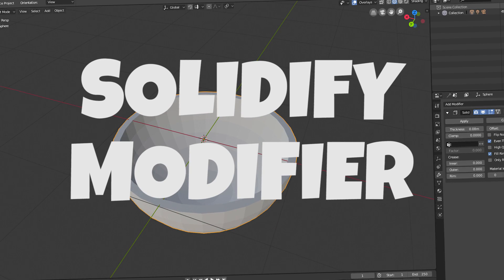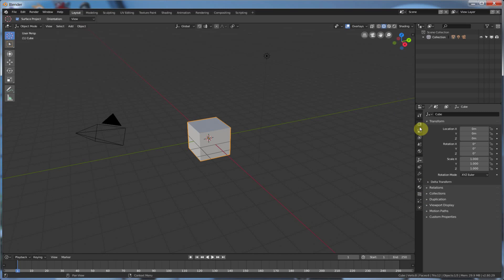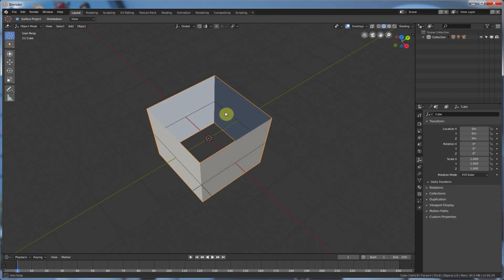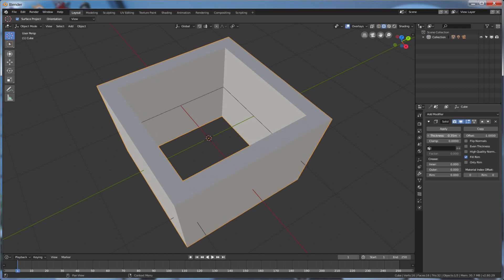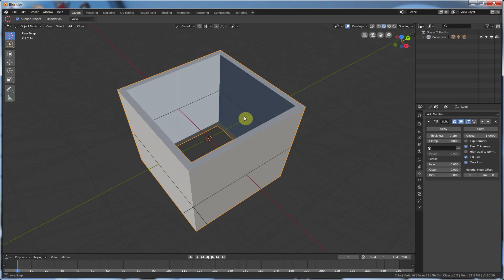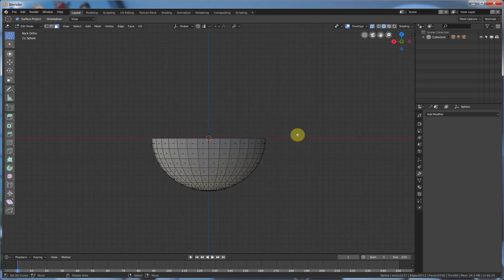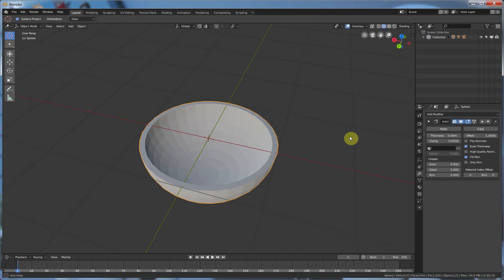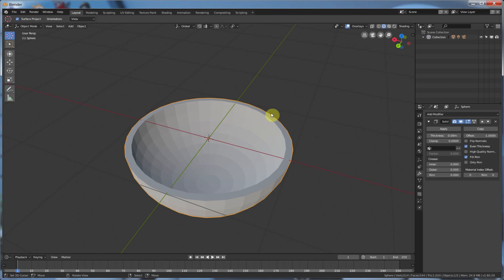Blender Solidify in Blender 2.8 Works Well, so Learn How it Works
The Solidify modifier in blender is awesome.  It's simple to use and provides a really nice way to thicken up your objects.  Learn it now and use it forever.

For those who want more (until I get my own crazy library of videos uploaded), these courses are pretty solid.
They are not mine, but I can get a few dollars for recommending them (full transparency here), which helps me make more videos anyway.